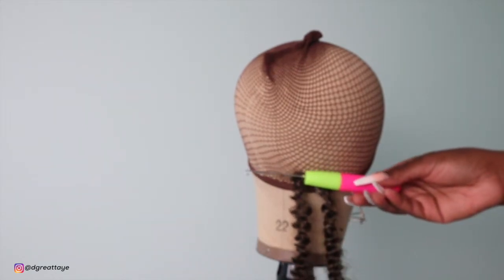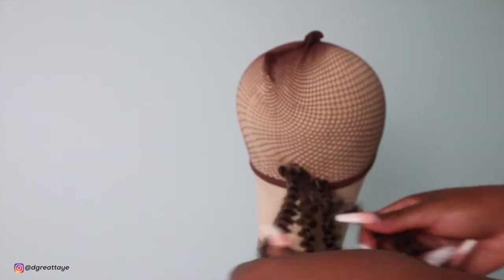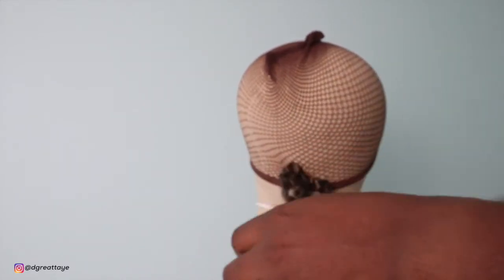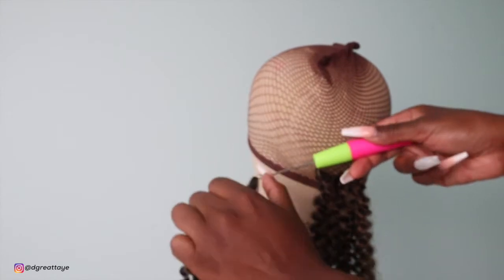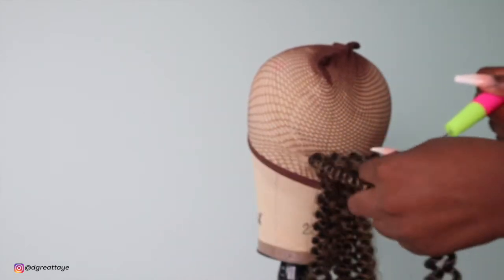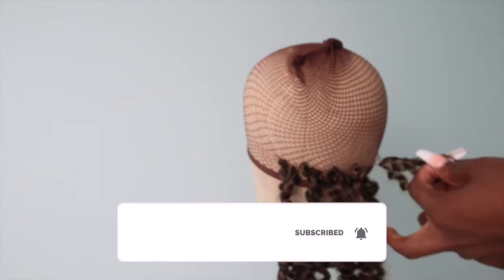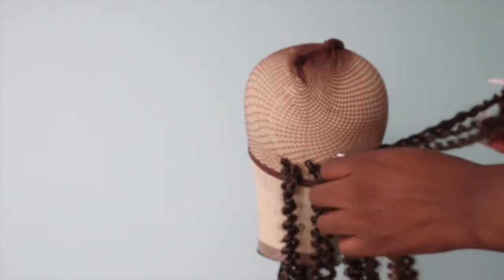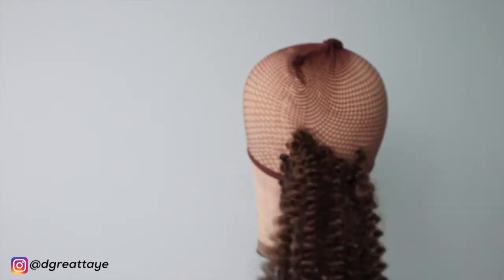How To: DIY Crochet Wig | Coily Bohemian | Mane Concept | Quick & Easy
Hey guys, in this video, i will be showing you how i create this crochet wig using my Coily bohemian mane concept hair.❤❤

More videos just for you 💋

How To Cornrow Your Own Hair/ VERY DETAILED/Watch and Learn/ Braiding Tutorial